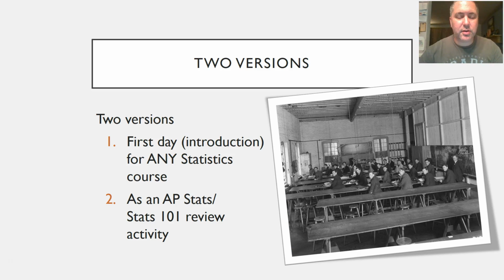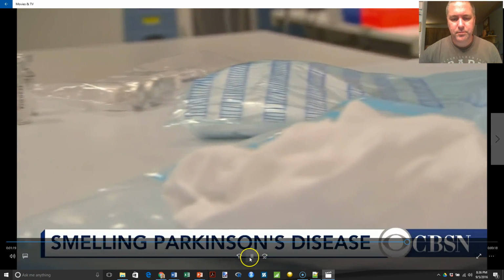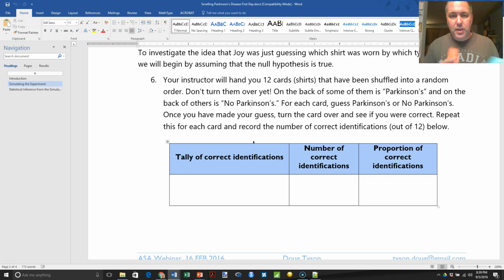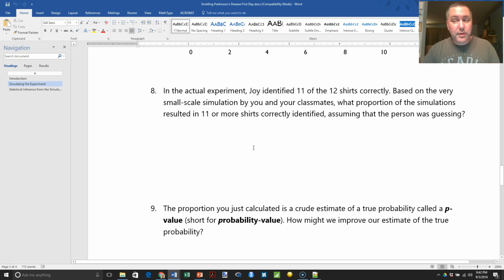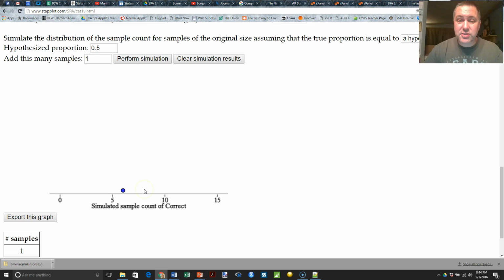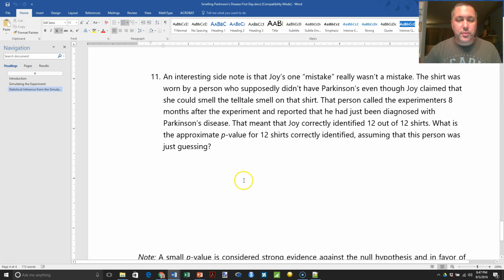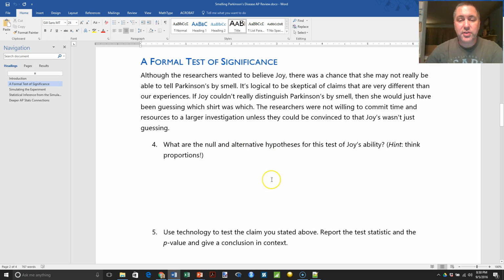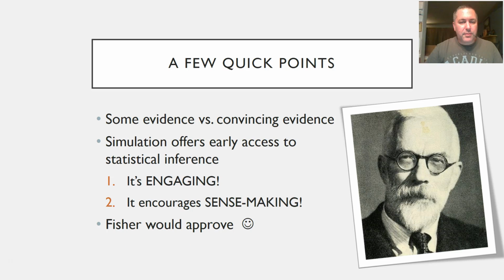Smelling Parkinsons Overview